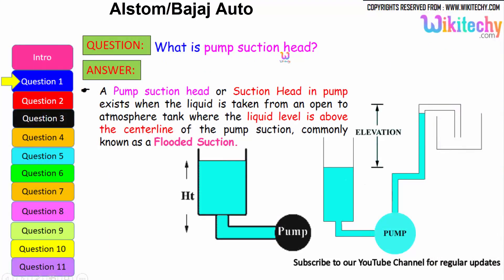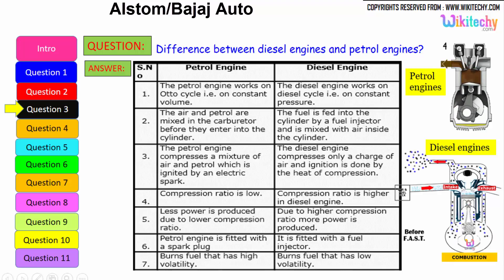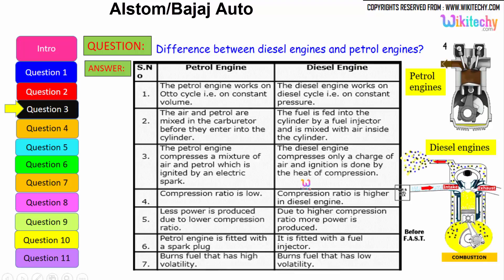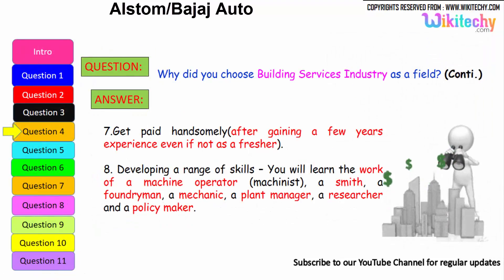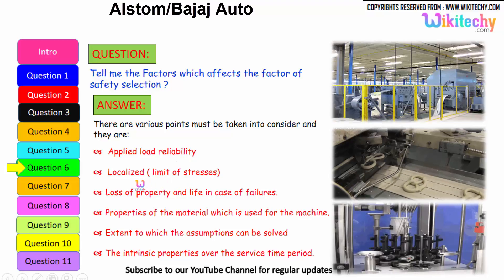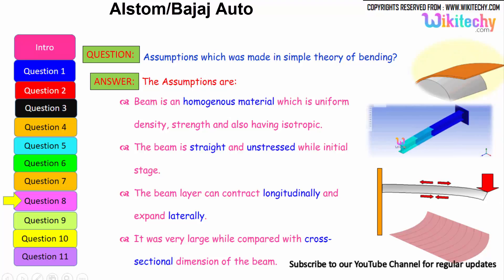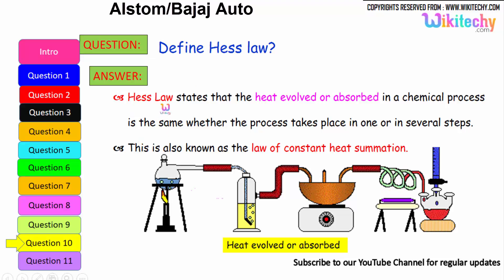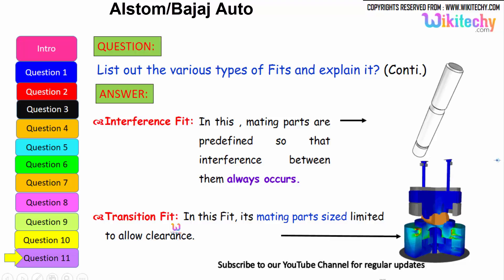alstom I bajaj Auto important interview questions and answers for freshers / experienced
important interview questions and answers for freshers / experienced

ALSTOM Interview Questions
ALSTOM India Interview Questions
Alstom Interview Questions and Tips
Alstom Interview Questions Answers
Alstom Interview Questions and 2 Answers

Bajaj Auto Interview Questions and Tips
Bajaj Auto Interview Questions
Bajaj Auto Ltd Interview Questions
Bajaj Interview Questions and Answers
Bajaj auto placement papers and Interview questions